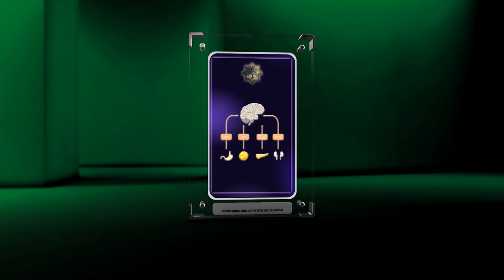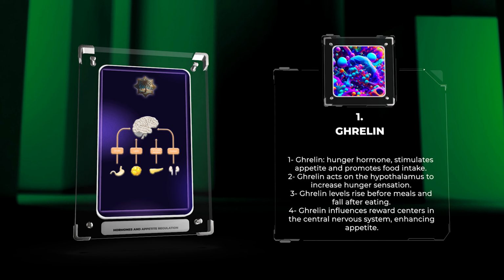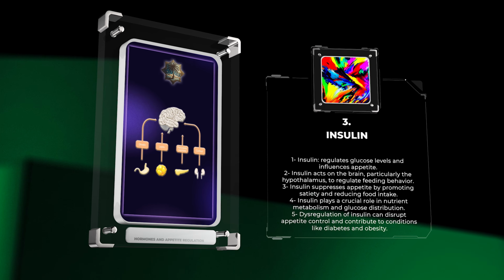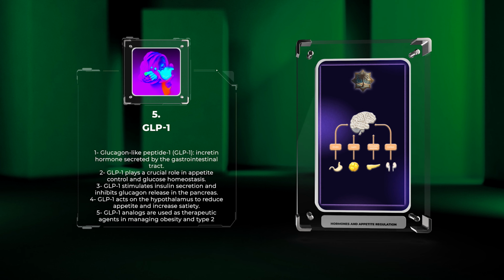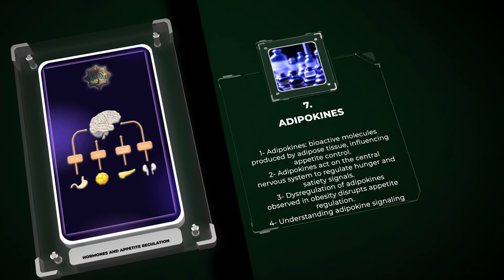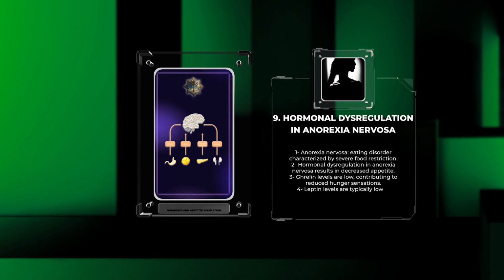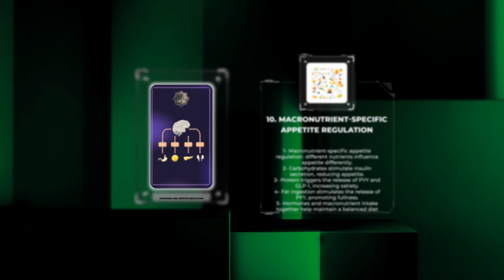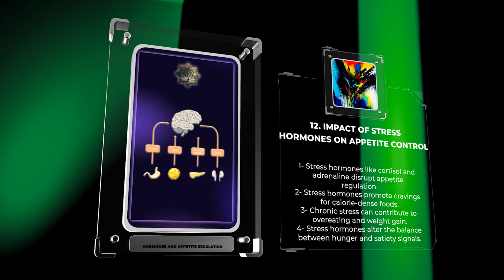Hormones and Appetite Regulation